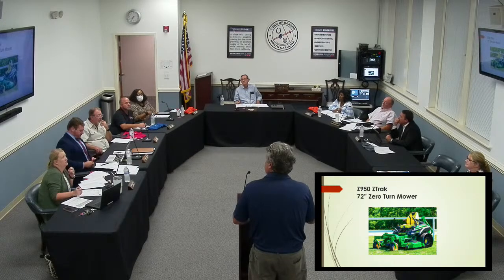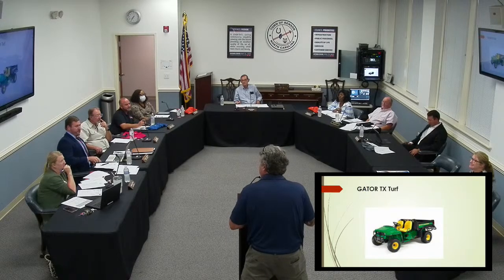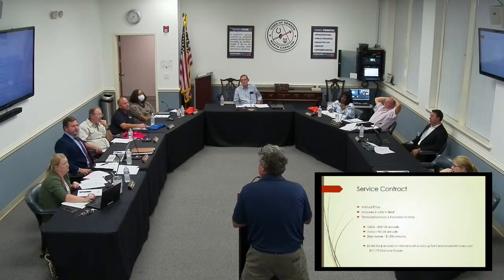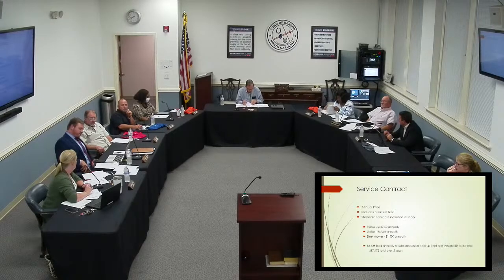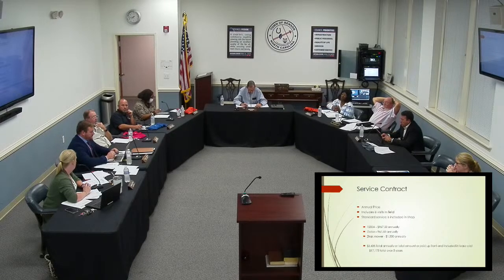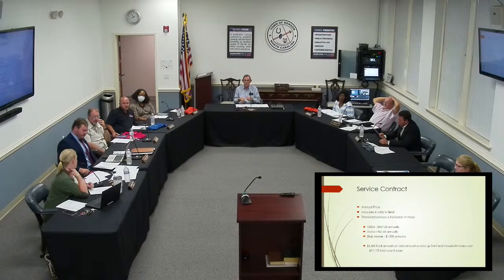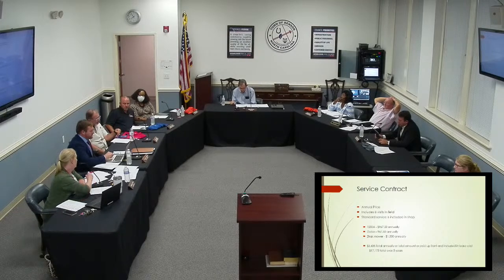Benson Board of Commissioners Meeting - 9-13-22 - Part 4